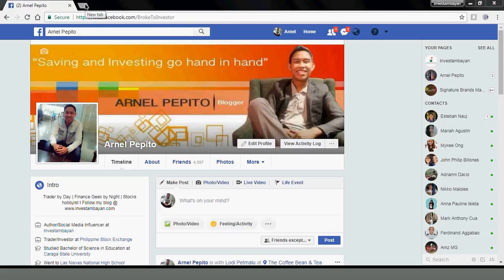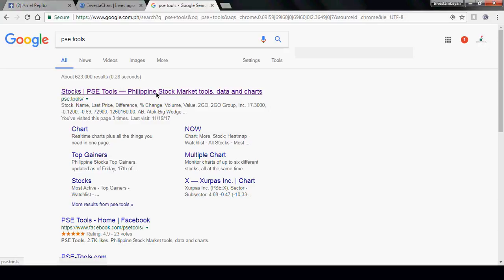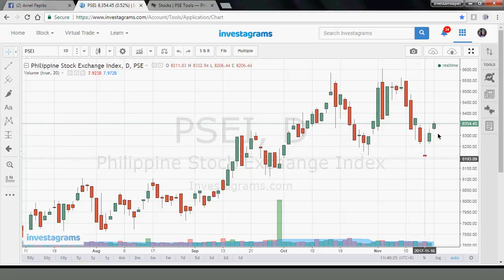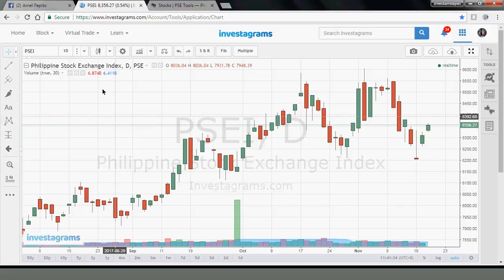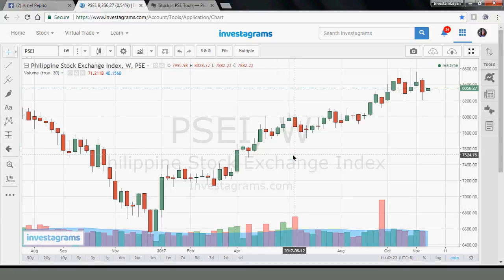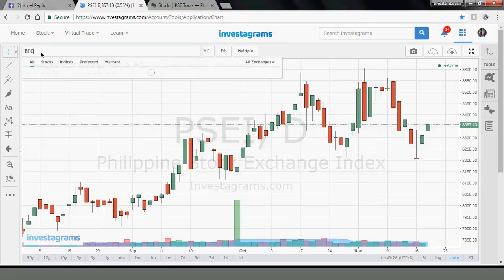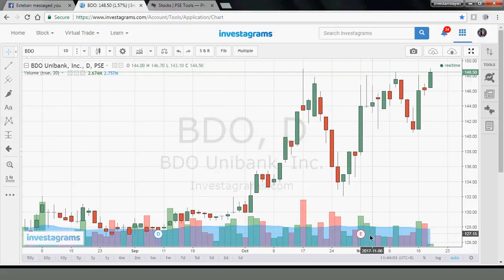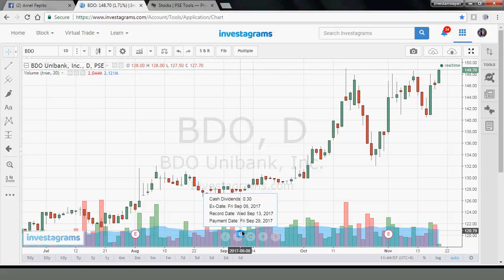How to Read a Stock Chart? Paano nga ba? [Taglish]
Analyzing a Basic Chart is not a rocket-science. It is even as easy as learning how to cook a simple recipe that can be done in 5 minutes. Watch it!